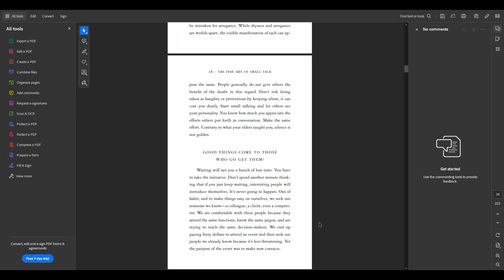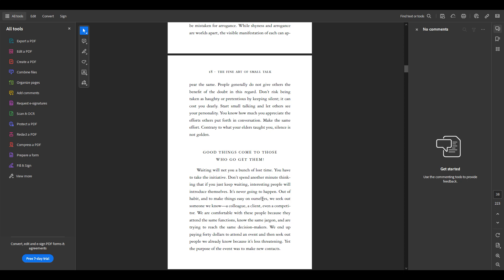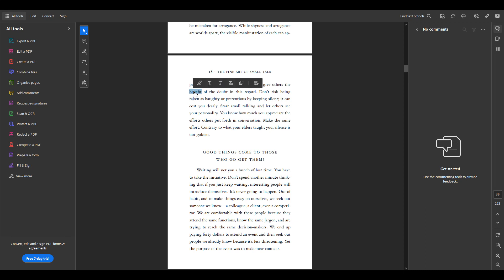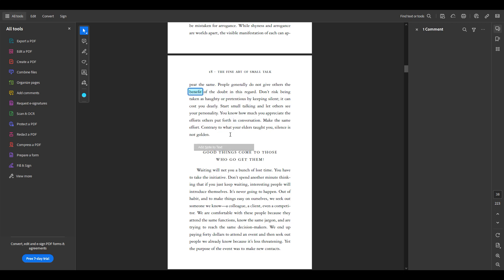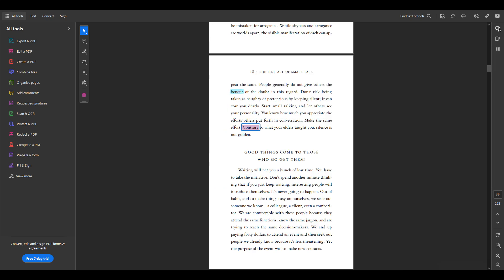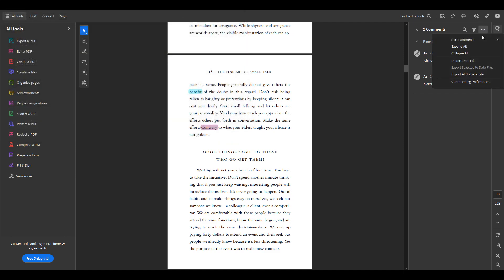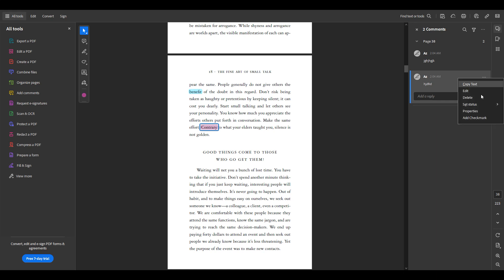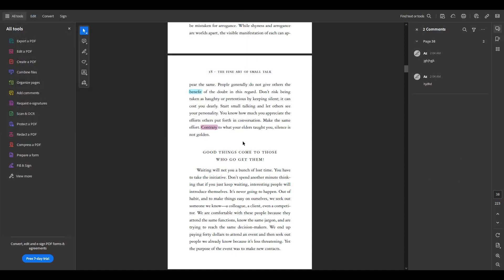Export and Import PDF comments and highlights using Adobe Acrobat Reader software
This tutorial was done on a Windows 10 computer. In this video, I show how to export and import notes and highlights from a PDF file using Adobe Acrobat Reader software.